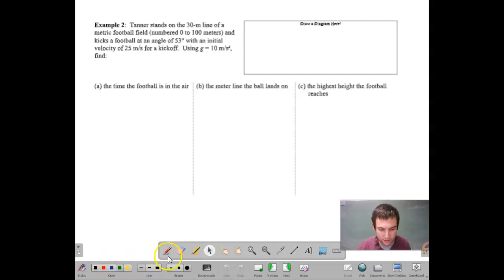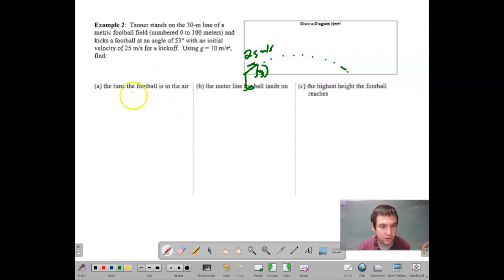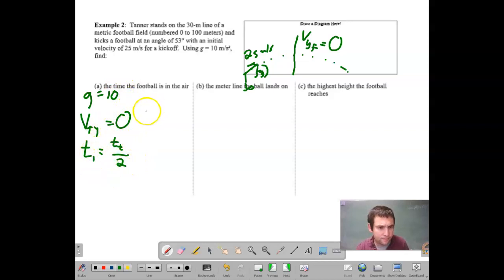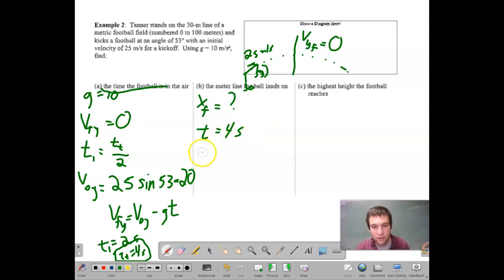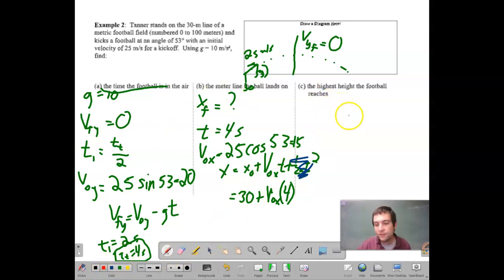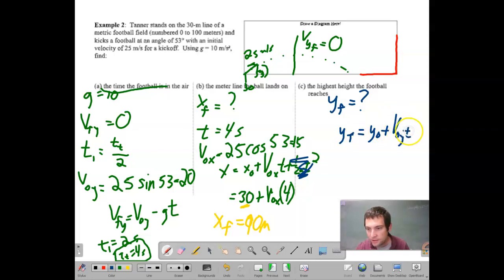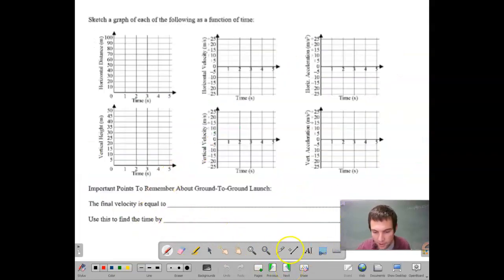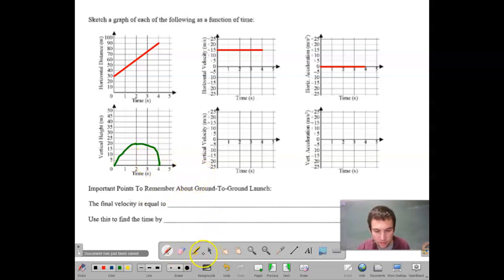Projectile Motion TYU 4